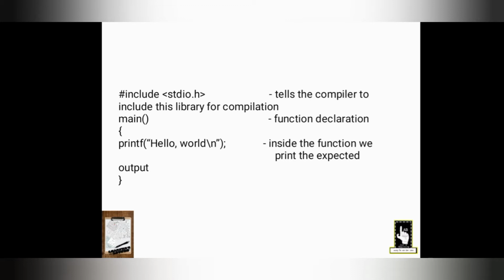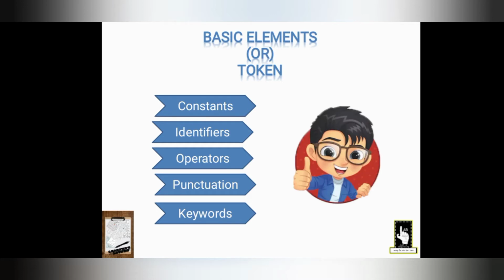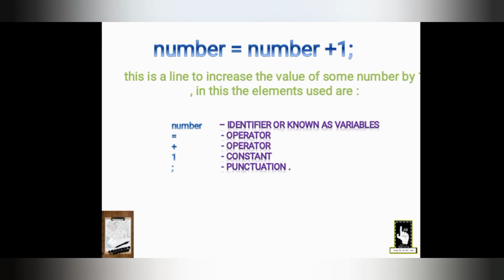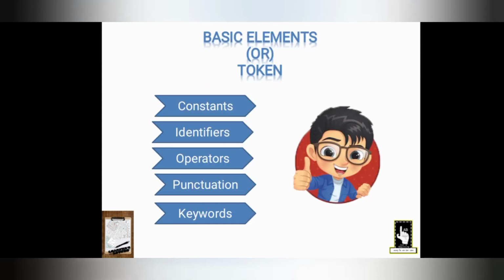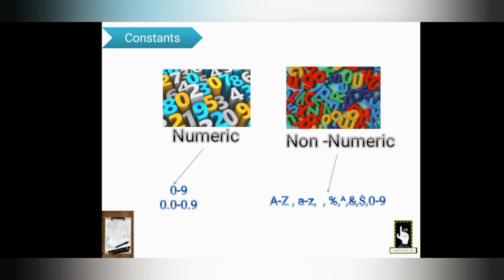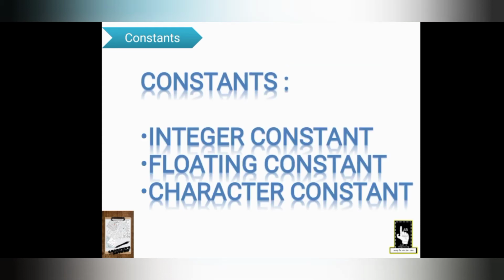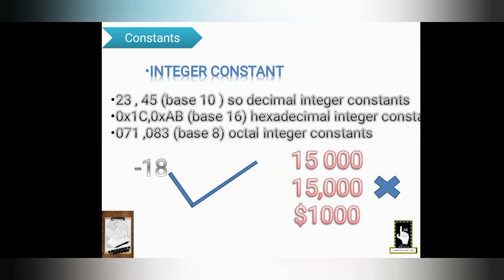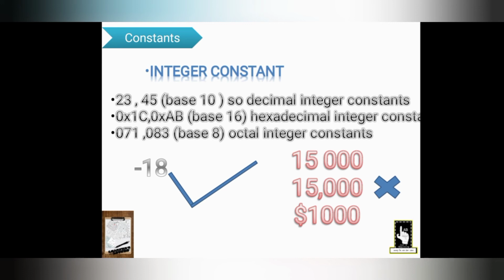How are Integer Constants used in C || Concepts of C ||Learner's Lounge|| LL ||JAB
First basic concept in C is today's video